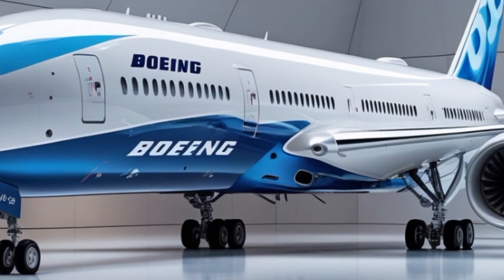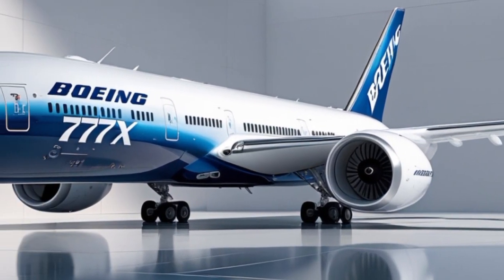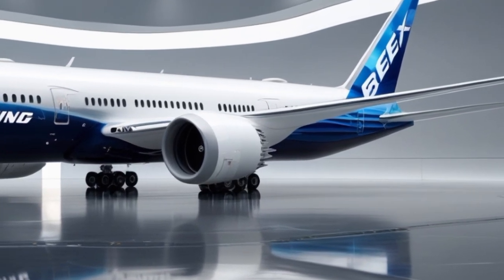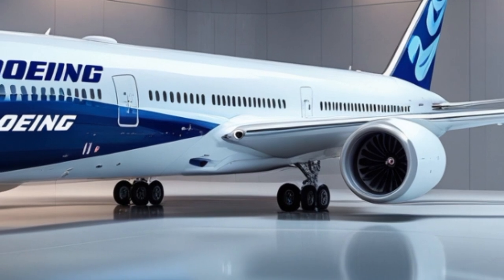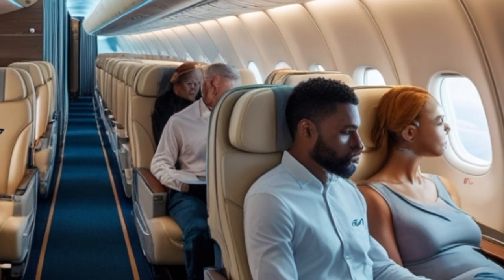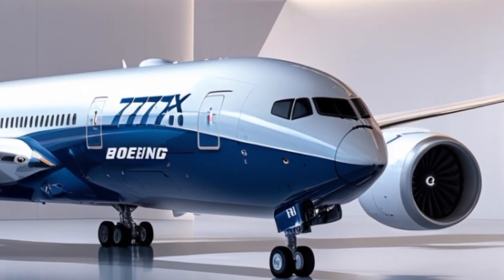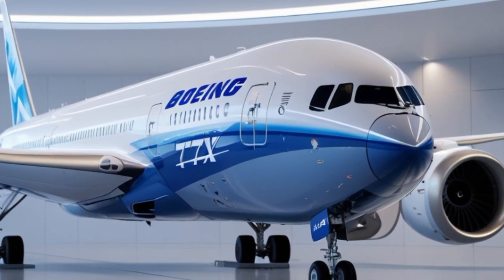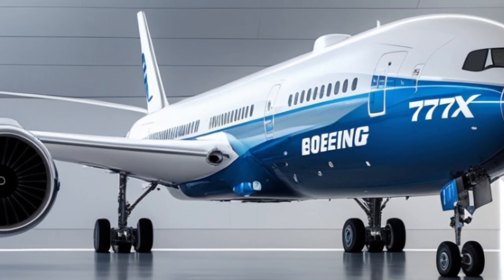Boeing 777X: A Game Changer or Just Hype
"The Boeing 777X is Finally Here! INSIDE the World’s Most Advanced Jet (2025)"

The wait is over! Boeing’s revolutionary 777X is taking flight in 2025, and we’re bringing you an exclusive look inside the world’s most advanced commercial jet. With massive folding wingtips, cutting-edge aerodynamics, and luxurious interiors, the 777X is set to change air travel forever! But is it worth the hype?

In this video, we’ll explore:
✈️ The groundbreaking technology behind the 777X
🏆 How it compares to the Airbus A350
💺 First-class and business-class cabin tour
🚀 Performance, range, and efficiency breakthroughs
⚠️ What challenges Boeing still faces

Don't miss this deep dive into the future of aviation! Would you fly the Boeing 777X?

Boeing 777X: The Most Advanced Jet of 2025!

777X vs. Airbus A350 – Which One is Better?

Inside the Boeing 777X – First Look at the Future of Flight!

Boeing 777X’s Folding Wingtips – How Do They Work?

Boeing 777X: Why Airlines Are Betting Big on This Plane

Boeing 777X: Everything You Need to Know in 2025!

How the Boeing 777X Will Revolutionize Air Travel!

Inside Boeing’s Most Luxurious Jet – The 777X First Class!

Boeing 777X: Why This Jet Is Facing Delays and Challenges!

777X vs. 787 Dreamliner – Which Boeing Jet Wins?

Boeing 777X Full Flight Review – What It’s Like to Fly!

Why Airlines Are Rushing to Order the Boeing 777X!

Boeing 777X’s Huge GE9X Engines – The Future of Aviation?

Boeing 777X vs. Concorde – The Next Speed King?

Is the Boeing 777X the Last Great Jumbo Jet?

Boeing 777X – The Biggest Twin-Engine Jet Ever!

 The Boeing 777X Has a SECRET Feature No One Talks About!

 Boeing 777X vs. A350-1000 – The Ultimate Jet Battle!

 The Boeing 777X Delay – What Went Wrong?

Why Boeing 777X Will Dominate the Skies in 2025!

Boeing 777X – The King of Long-Haul Flights?

Boeing 777X vs. Airbus A380 – Which is More Comfortable?

The Boeing 777X Interior Will Shock You!

How the Boeing 777X is More Efficient Than Any Other Jet!

 777X First-Class Experience – Flying in Ultimate Luxury!

 Boeing 777X: The World’s Most Powerful Commercial Jet?

 Boeing 777X: The Last Great Boeing Aircraft?

 Boeing 777X – Why It’s Taking So Long to Launch!

777X: The Future of Aviation or a $400 Billion Mistake?